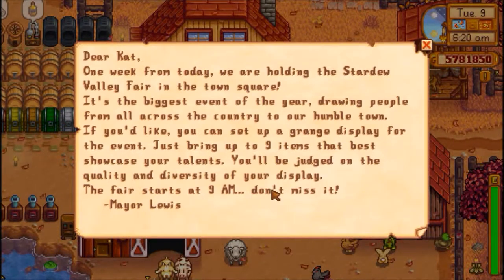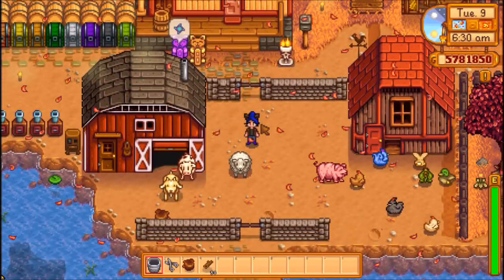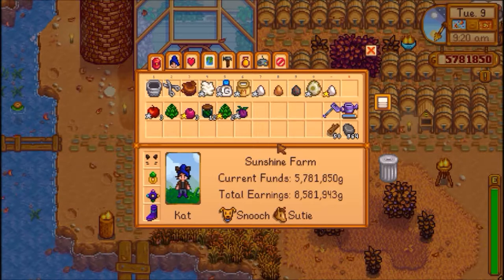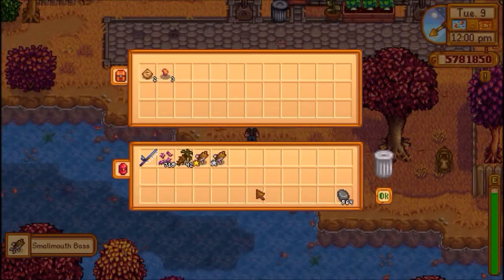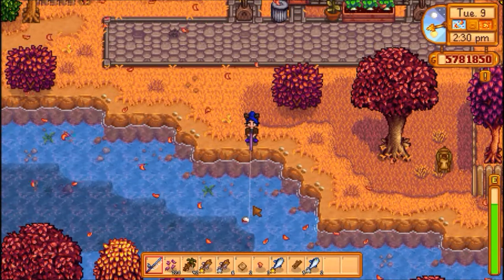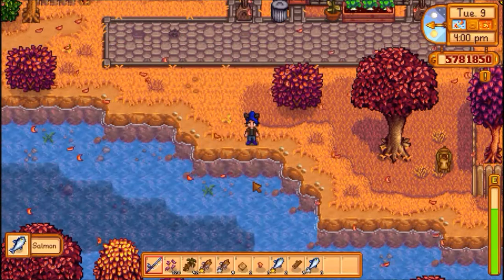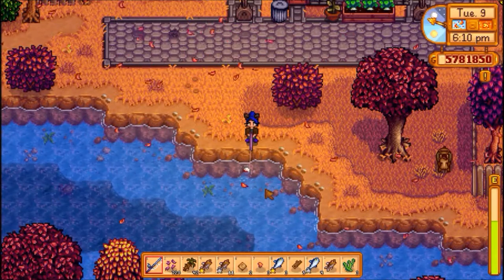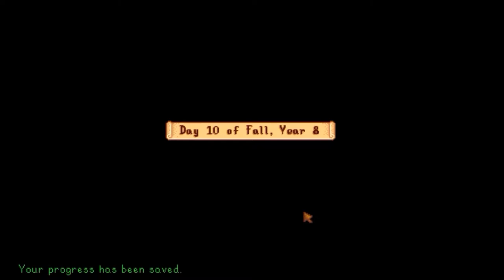Stardew Playthrough Part 3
Here's some more playthrough of Stardew Valley. This time we talk about the Stardew Valley fair, try to finish the fishing quest from last video, and get a few more tips on things to and not to do. Hope you all enjoy!

Doctor Turtle: Rotisserie Graveyard

Podington Bear: Rope Swing

Blue Dot Sessions: Sage the Hunter

Monplaisir: I’m Glad You’re Here

TRG Banks: Appalachian Mountains